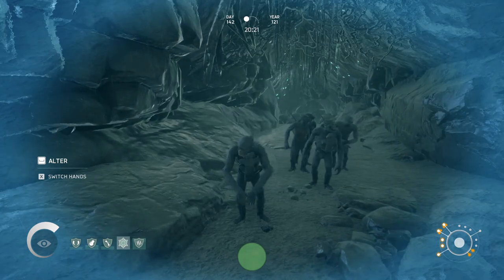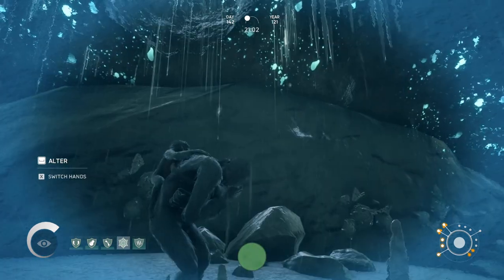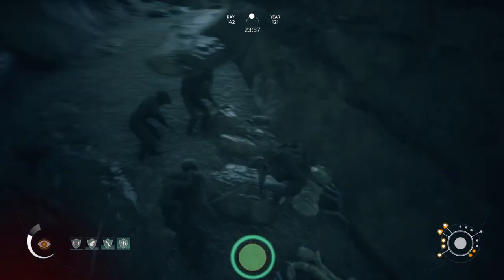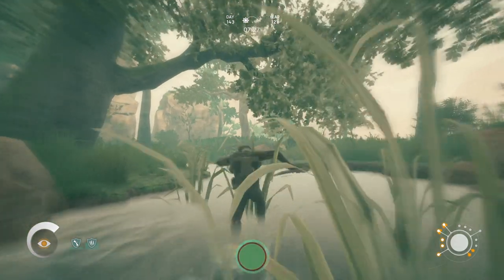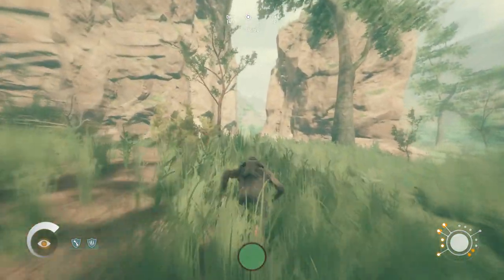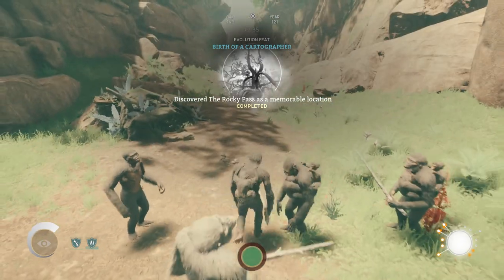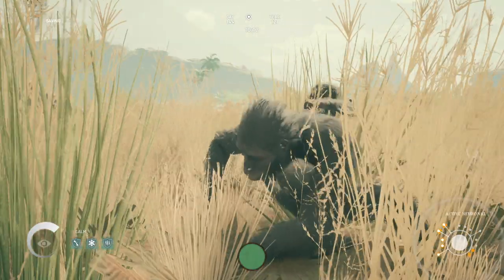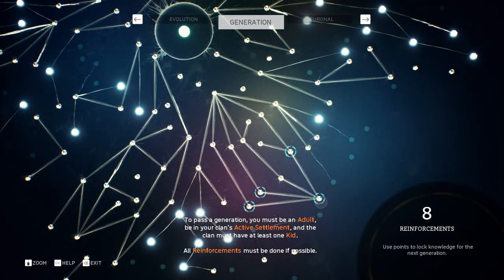Onwards to Omnivory!! An Ecologist Plays Ancestors: The Humankind Odyssey - Part 13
Hello again, all you beautiful hominids, and welcome to another episode of An Ecologist Plays! In today's episode, we finish what we started last week... we're going for full omnivory! In addition, we evolve into the next species in the game: the Southern Ape from Afar, Australopithecus afarensis! This puts us in a great position to head into the desert environment of the game... so, join me next time as we take trip to the beach, when we release the next episode of An Ecologist Plays Ancestors: The Humankind Odyssey!!